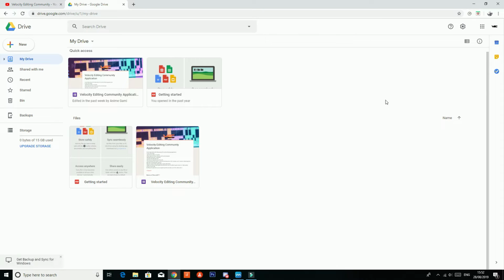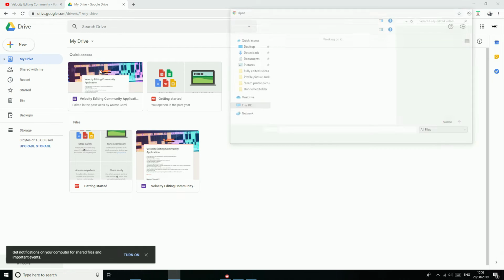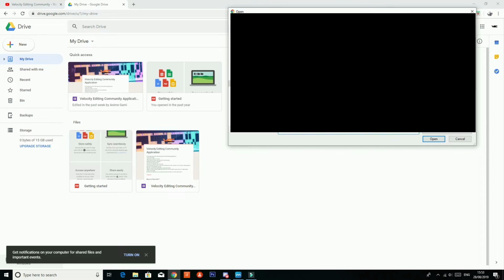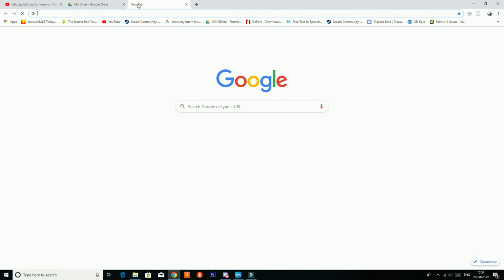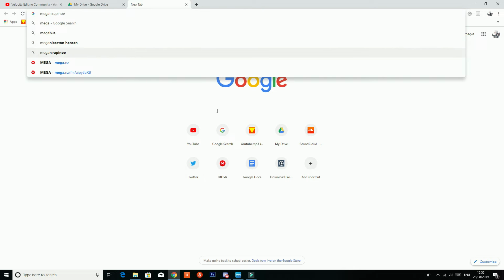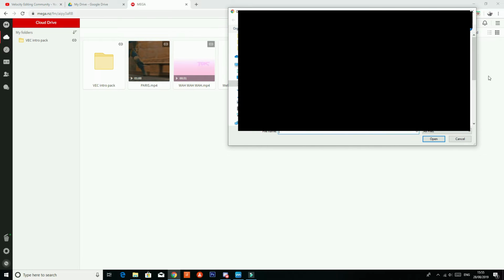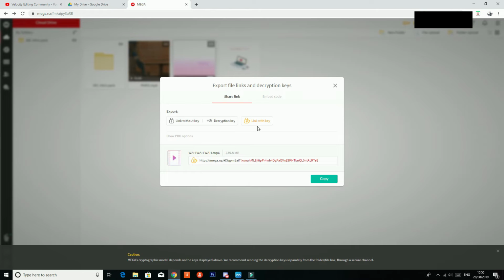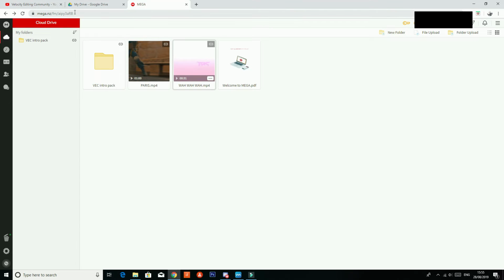How to be featured on VEC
Sorry y'all I terrible at voice overs and all that shit. Anyway so I (Unknown Edits) have decided to create a editing community mainly for smaller YouTubers but anyone can be on it. To be featured on the this channel look at the steps below or watch the video explaining how to submit your edit.

- Download the intro pack (link below) then create an edit which features the logo or intro.
If you don't know how to set-up one use the how to set-up video for help
- Submit the edit to the google form (link below)
It will be uploaded on either this channel or VEC Amateur which is for mainly beginners.